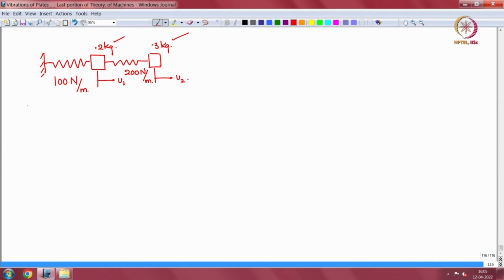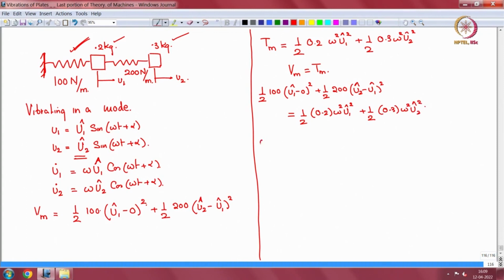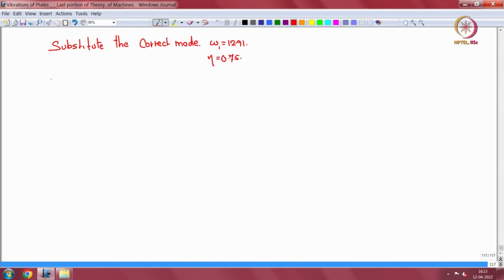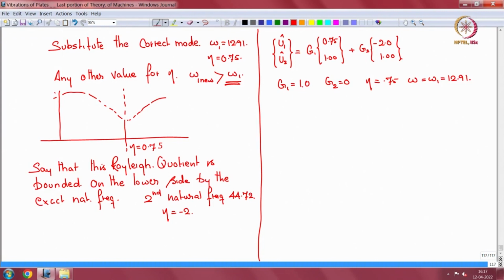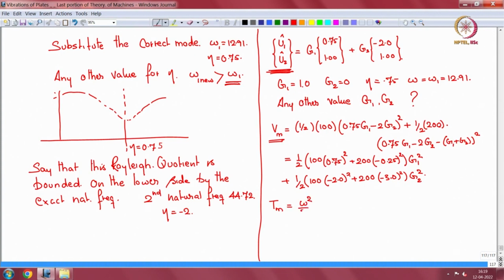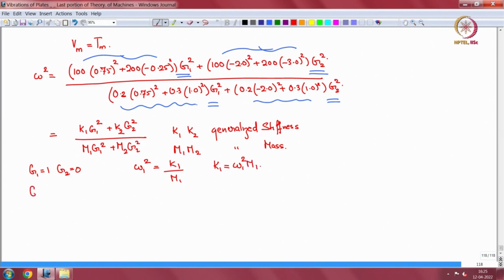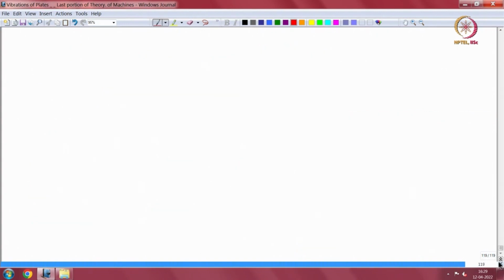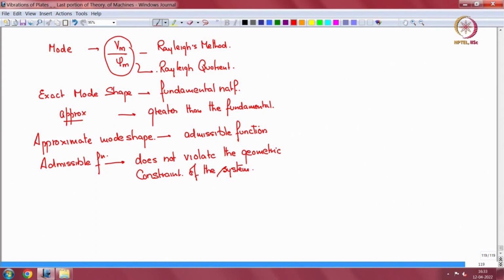Lec 36: The Rayleigh Quotient.